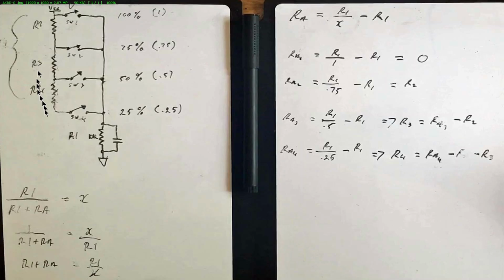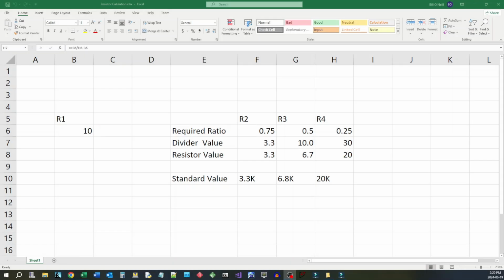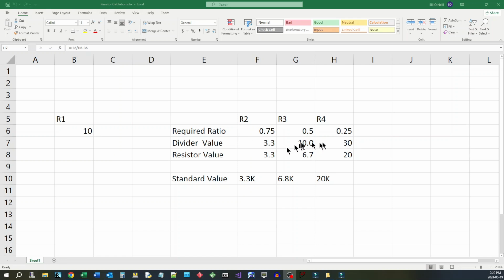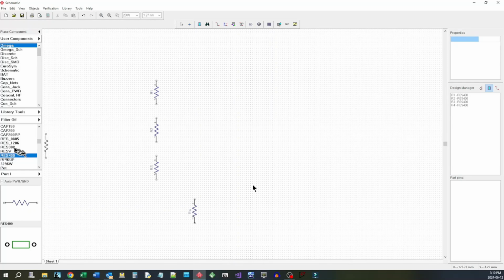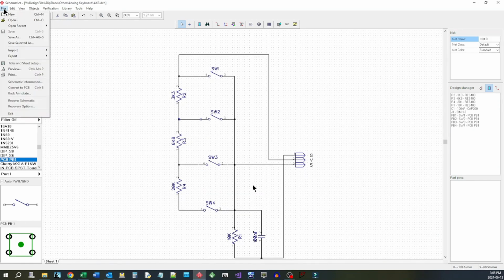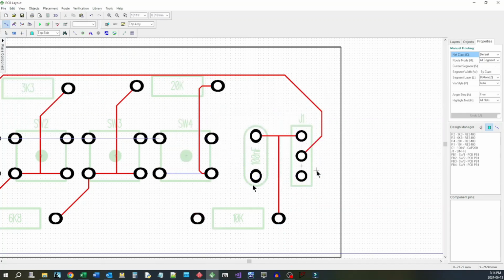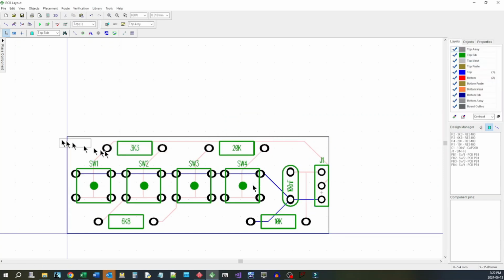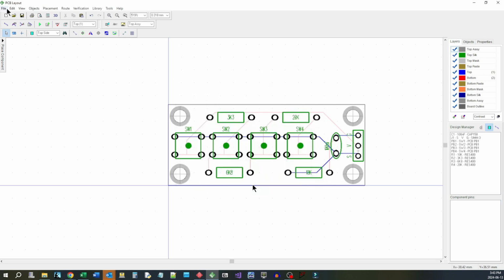Uni-Byte 0195 - ANALOG Keyboard from Start to FINISH (Modular Design)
In this video, fifth in our Modular Design series, we'll design a Analog Keyboard Module to add to our module library and to be used in our final project in the series.  We'll take you through the entire design process from start to finish.